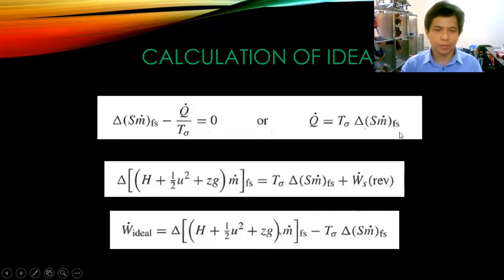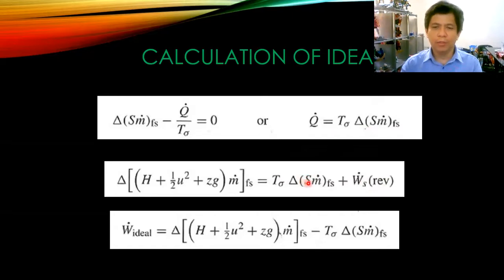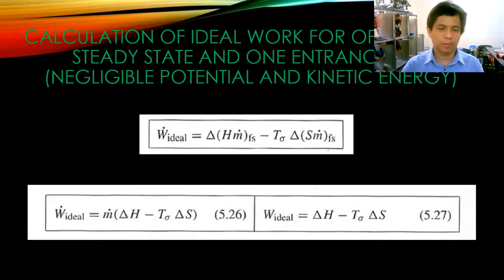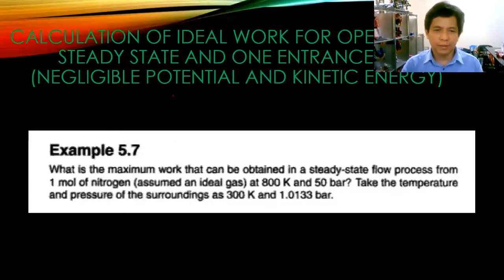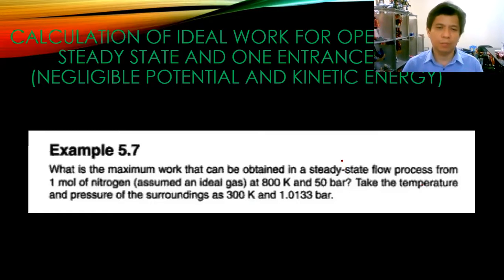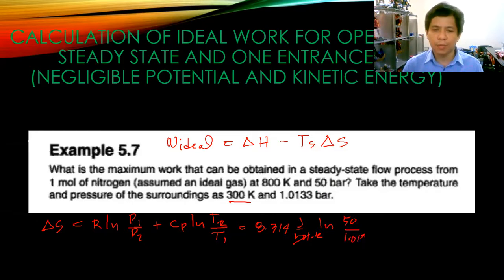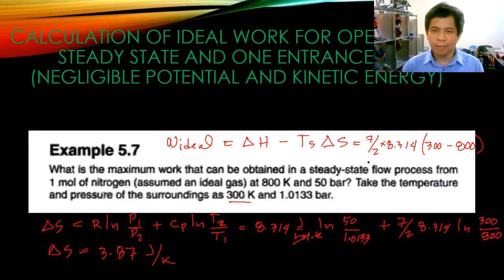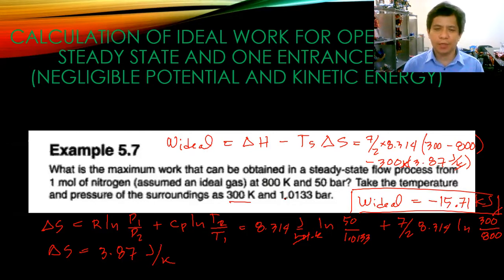Ideal Work Calculation